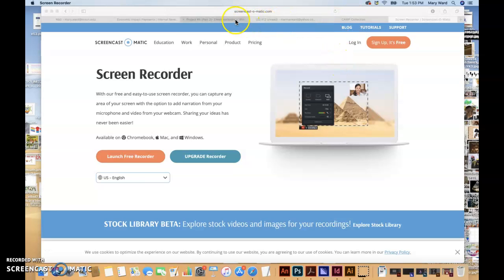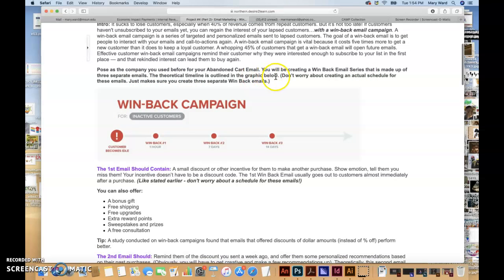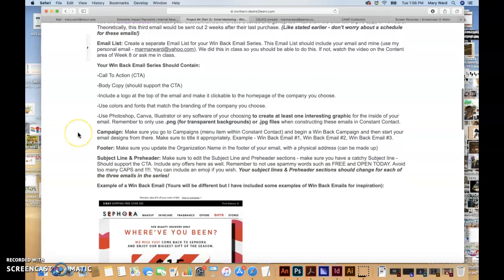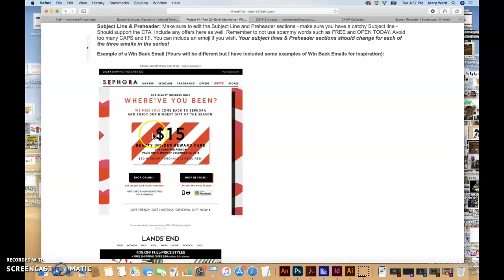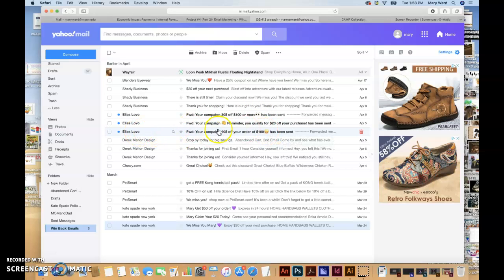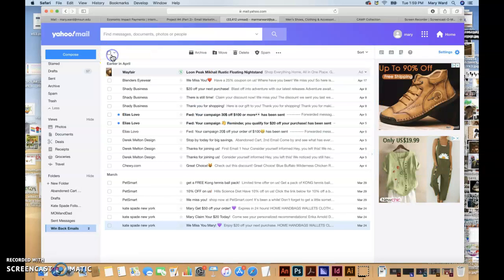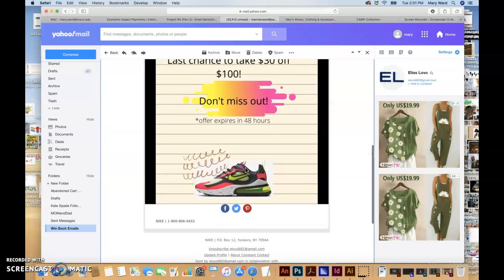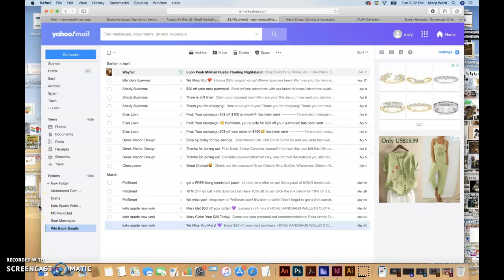Win Back Clarification